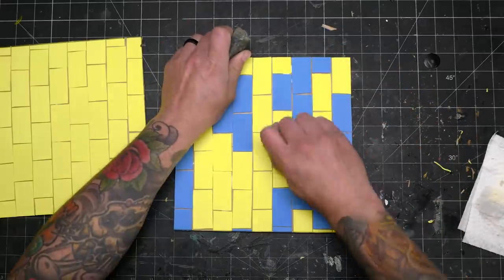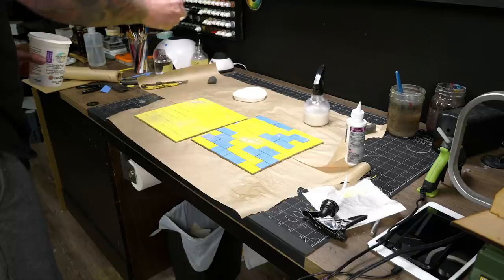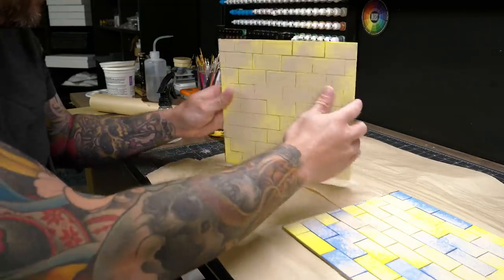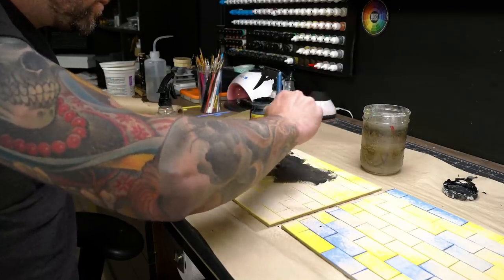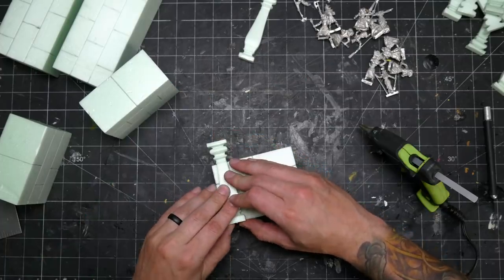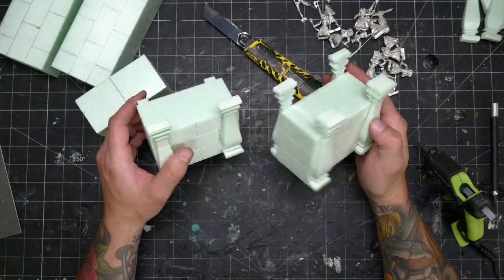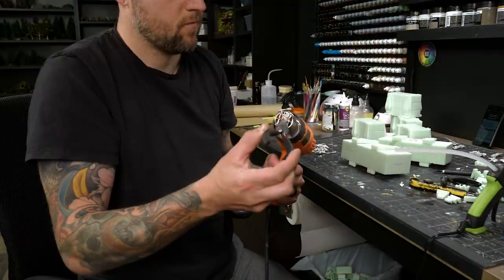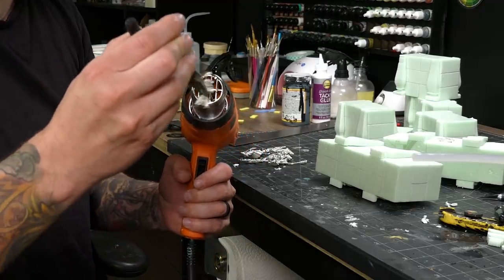DIY Modular EGYPTIAN DESERT Terrain for Dungeons & Dragons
HUGE THANKS ARCHVILLAIN GAMES FOR SPONSORING THIS VIDEO! CHECK THEM OUT

In this episode I create some really cool modular, Egyptian themed, desert terrain. Can work well for TTRPGs like Dungeons & Dragons or Wargaming like Age of Sigmar. Could be used with battle mat or dungeon tiles.